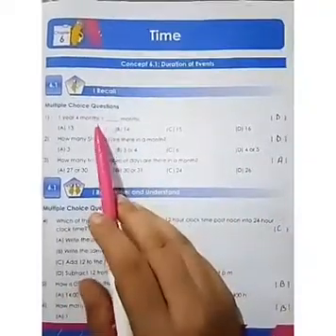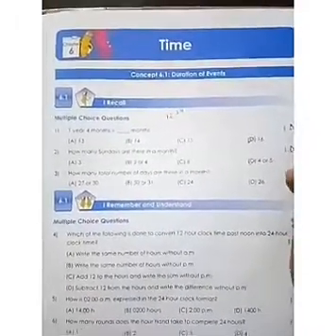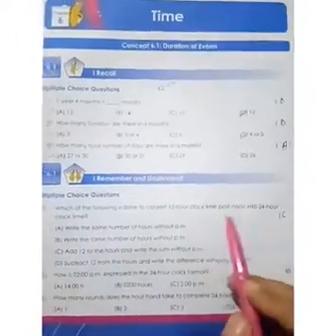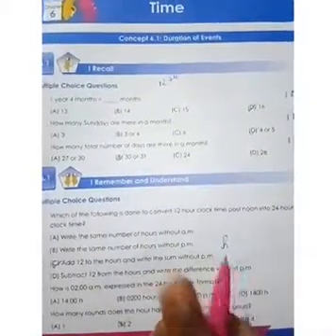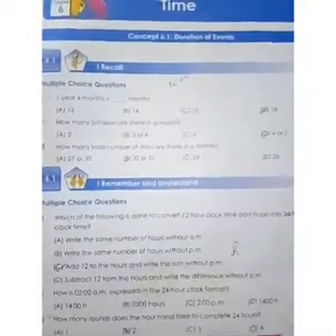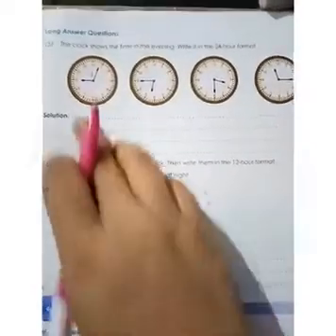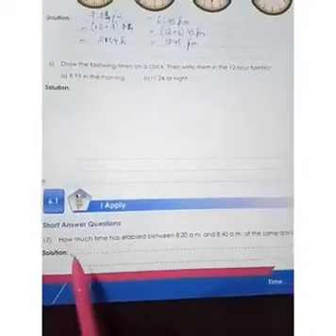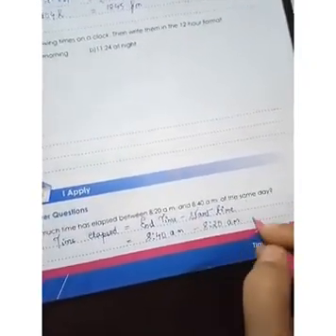Time~Workbook Class-4(B) Date-15/09/20